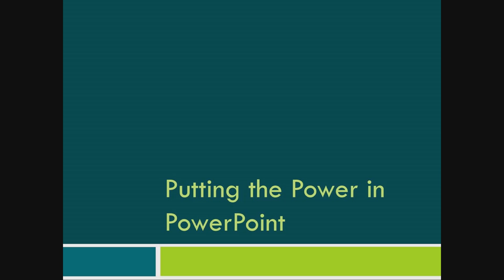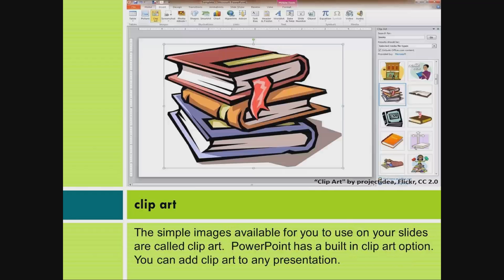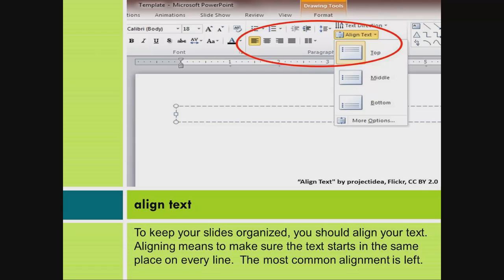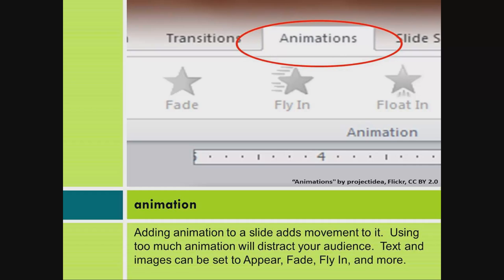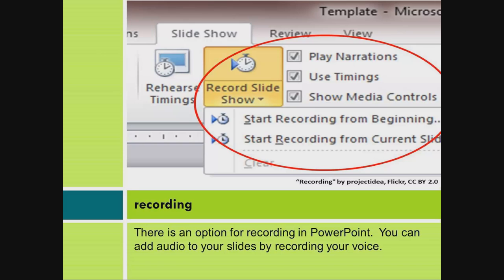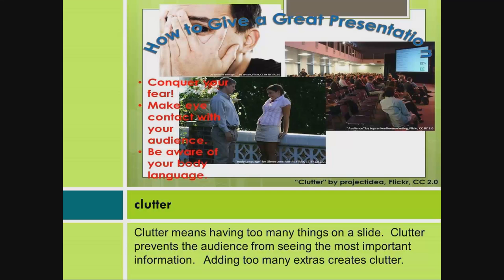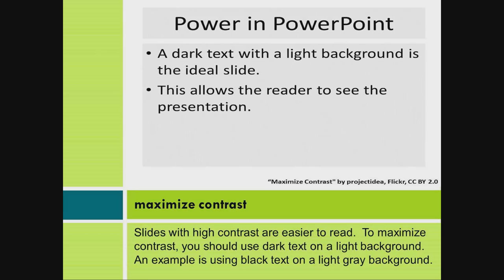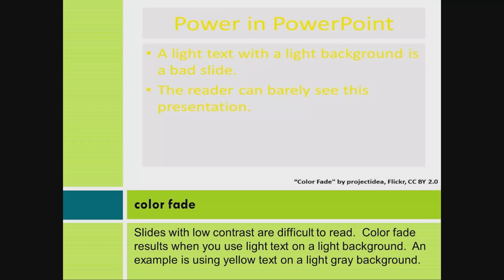Creating Powerful Presentations: Putting the Power in PowerPoint